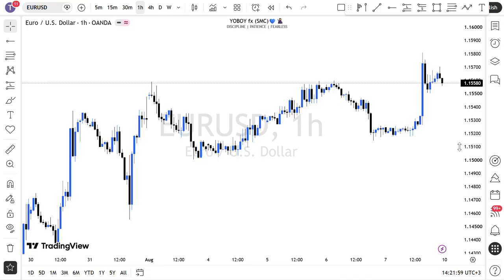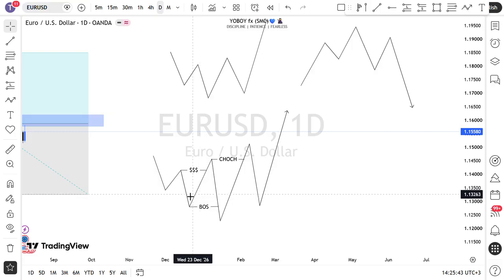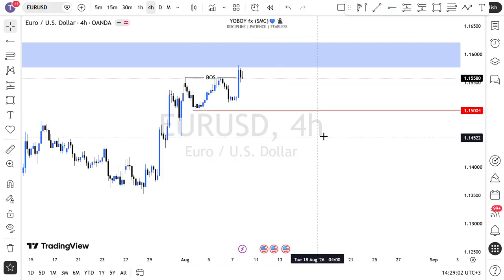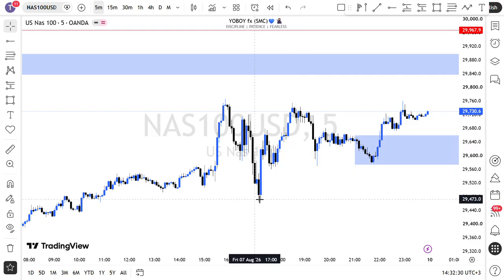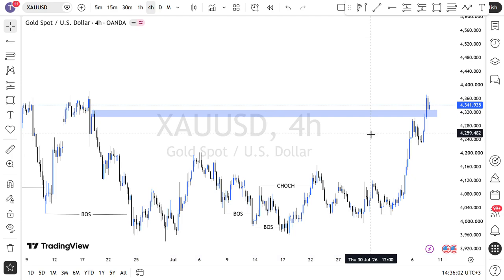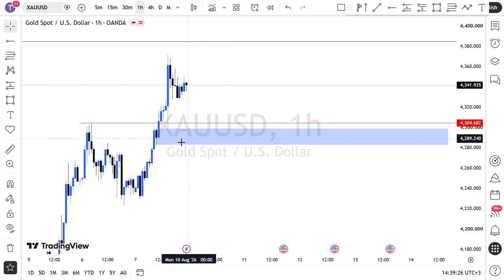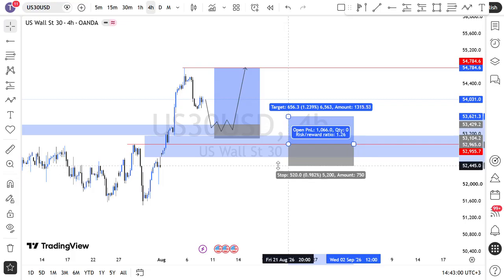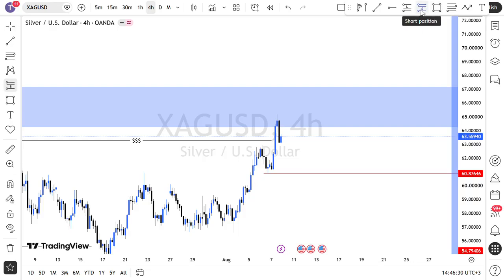MARKET STRUCTURE Full Top Down Analysis Step by Step 9th August 2026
9 Aug 2026
In this video, we explain market structure in a simple way so you can understand how price moves in the forex market. You’ll learn how to spot trends, identify highs and lows, and recognize when the market is going up, down, or reversing. This is a key concept for better trading decisions and cleaner chart reading.